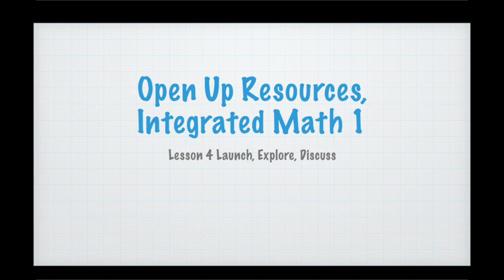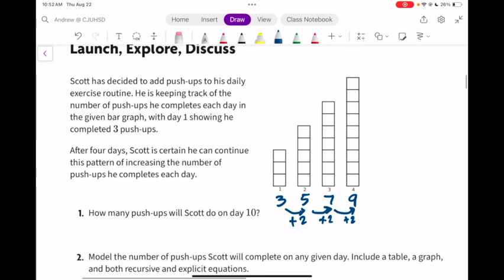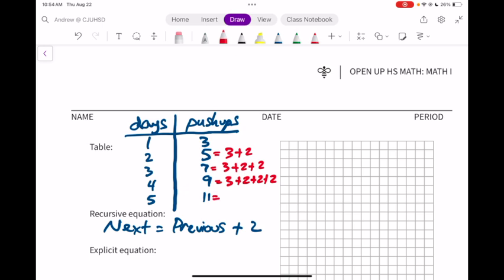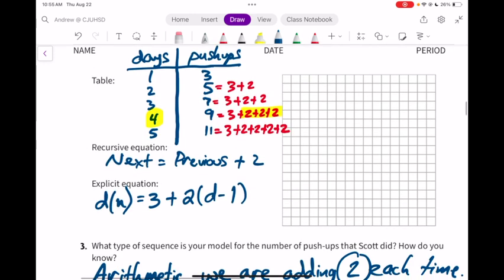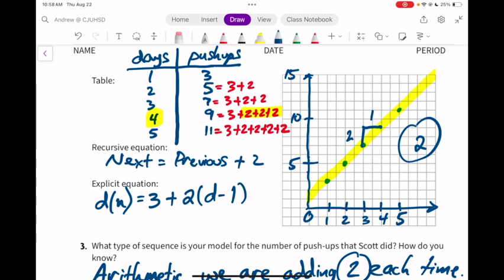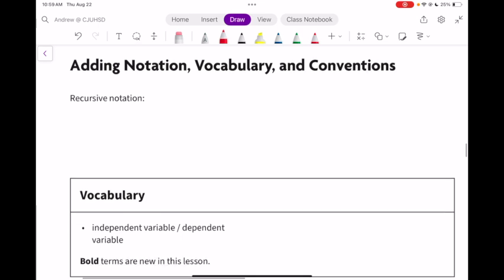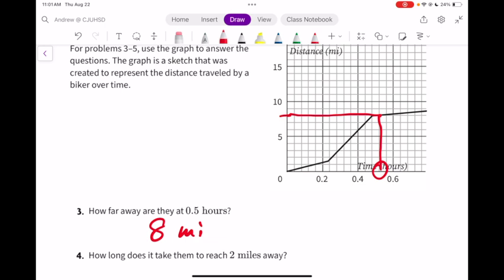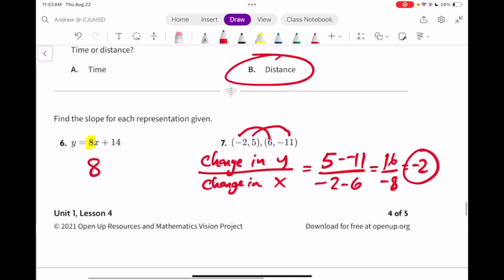OUR Math 1 Unit 1 Lesson 4 Launch Explore Discuss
Scott's Workout